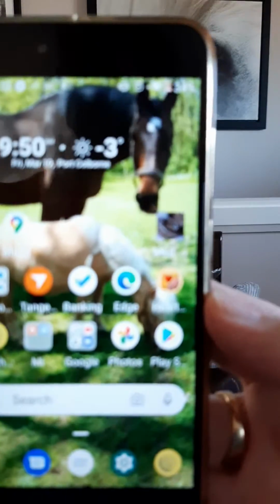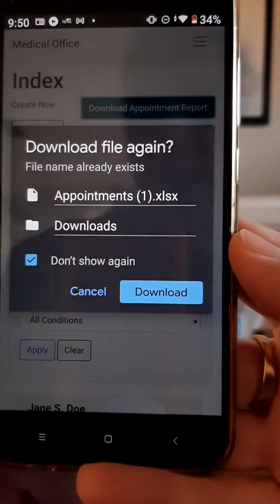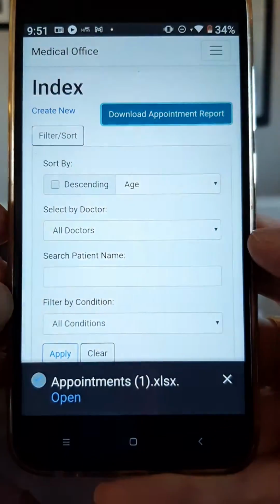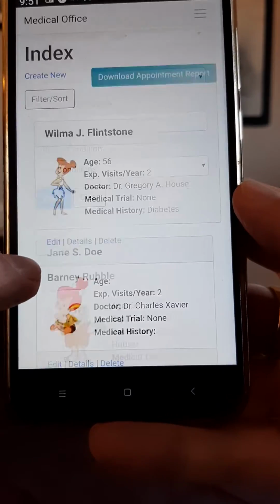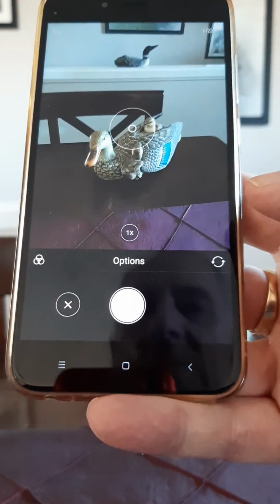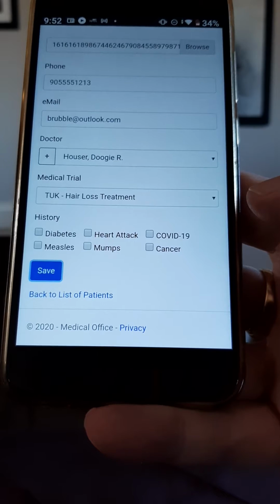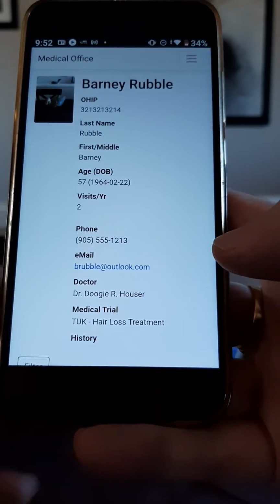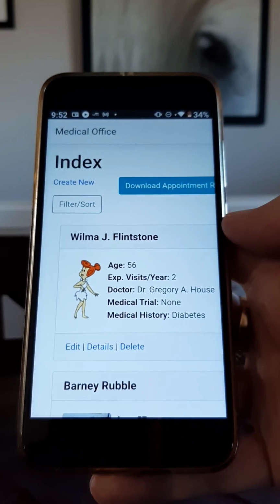W21 PROG1440 10.5 Using the PWA on a Android Smartphone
In this quick demo we download the Excel Appointment Report from our app and open it on the Android device.  Then we use the built in camera to supply a new profile picture for a patient.